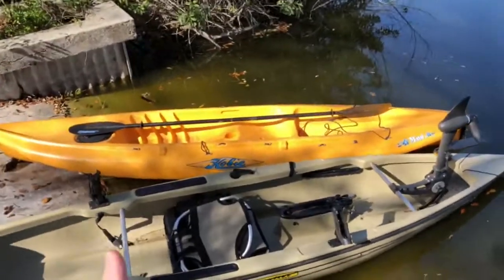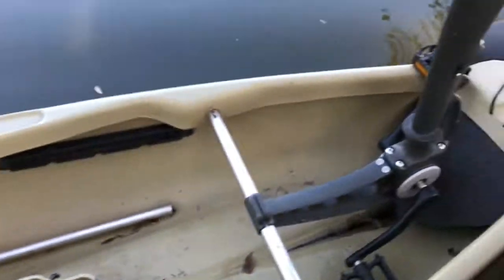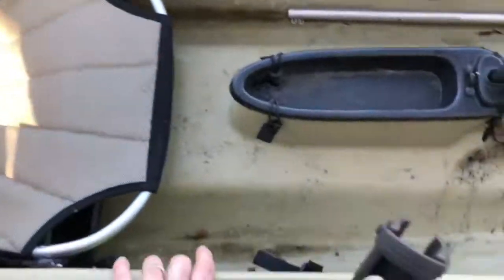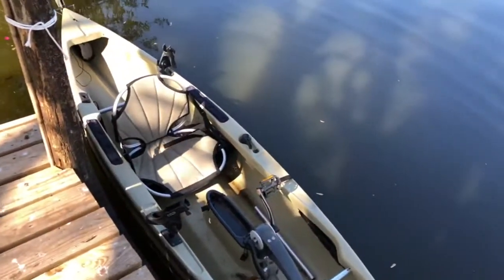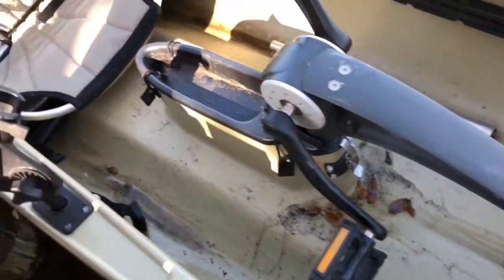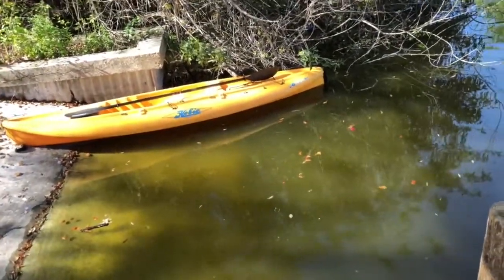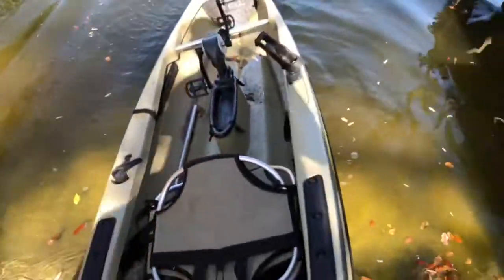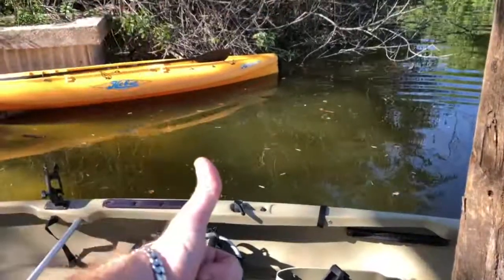YouTube pay well?? I bought BOTH KAYAKS for part of a month’s pay!!!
YouTube pays well, I bought these kayaks, both of them for only part of January 2019 pay.  I Kendall Todd am really grateful to YouTube for giving creators a chance and opportunity to use such an amazing platform to put up videos, they have a amazing pay structure and I am really grateful to YouTube for this.

Thank you YouTube for all you have done for creators!

I bought this Hobie Kayak with kayak paddle and Native Watercraft  ultimate 12 Multi sport pedal kayak with fishing rod holders with only part of the earnings for a months pay from YouTube!! I literally got my direct deposit from YouTube put into my bank, I drove to my bank, pulled out cash from the direct deposit and drove over and bought these kayaks.  I believe YouTube is very generous with the creator pay and I am very happy and grateful with it.